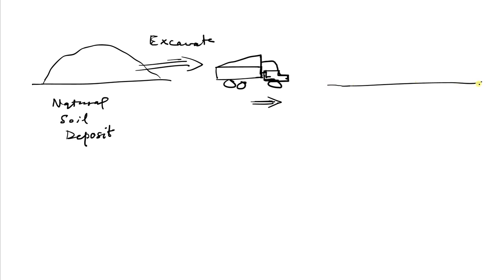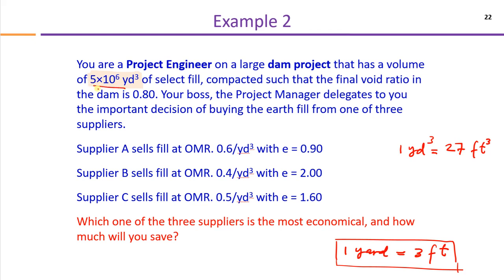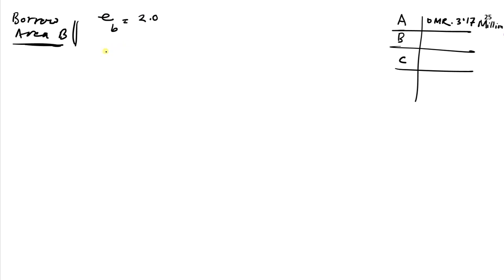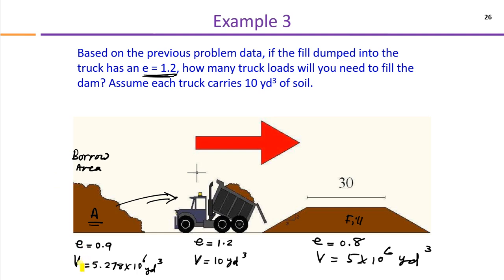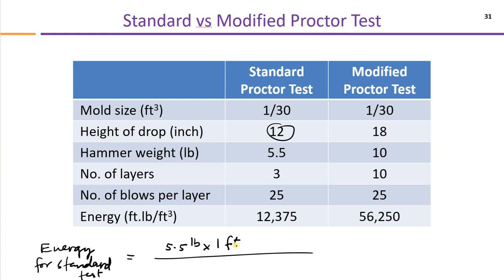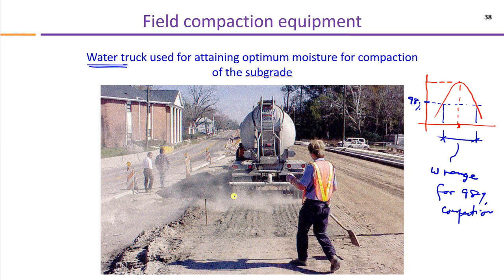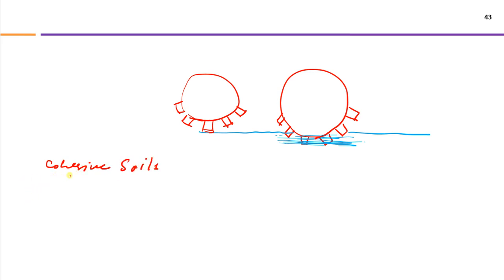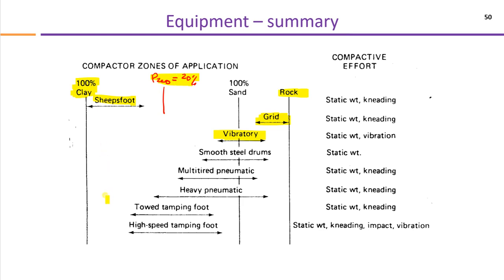15 Geotechnical Engineering Compaction Part 3